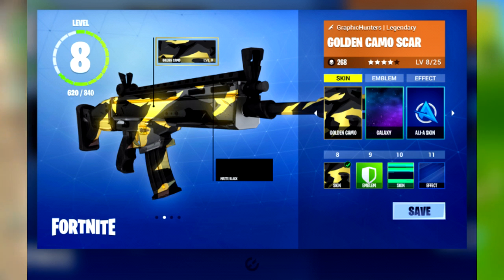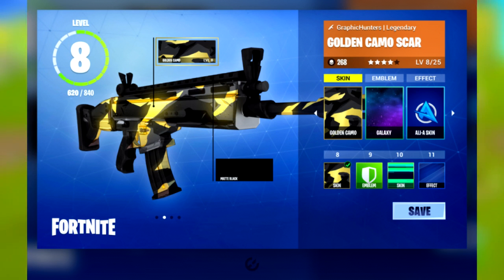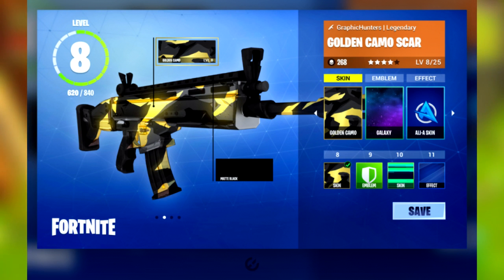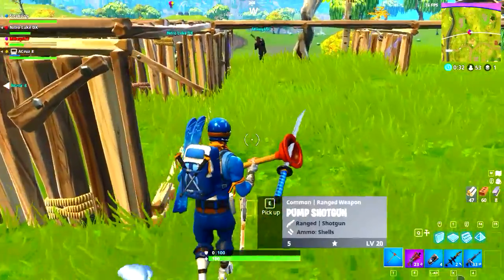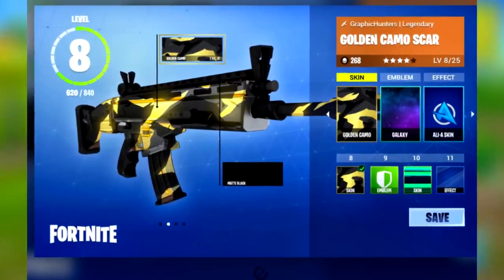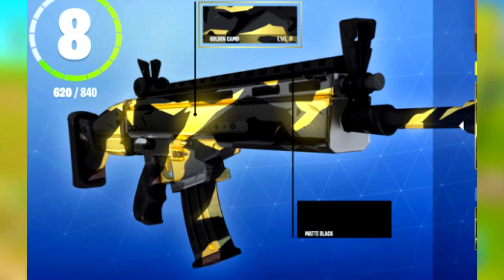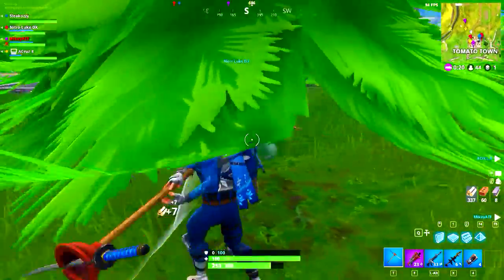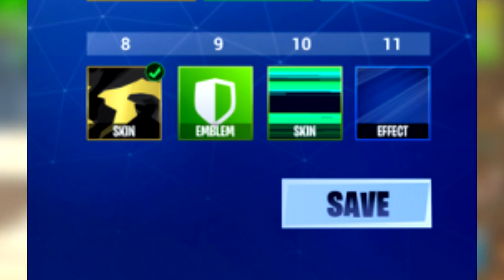*NEW* FREE Weapon Skins In Fortnite! - Custom Weapon Skins Coming To Fortnite Battle Royale!?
In this video i talk about FREE custom weapon skins in Fortnite! I discuss the idea of adding a feature where you can earn custom weapon skins in Battle Royale

(This video serves as a theory of what additions i would like to see in Fortnite Battle Royale)

Keep a look out for the secret comment in the video for a chance at a shout-out!